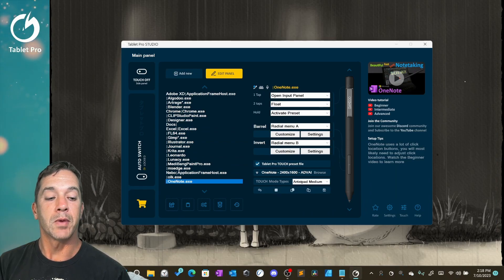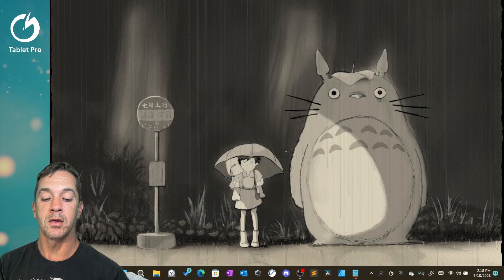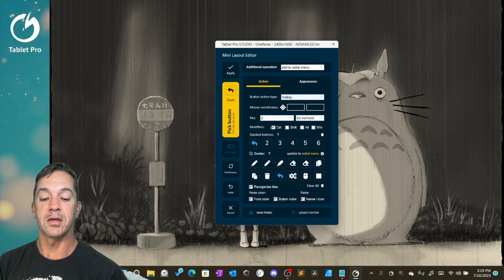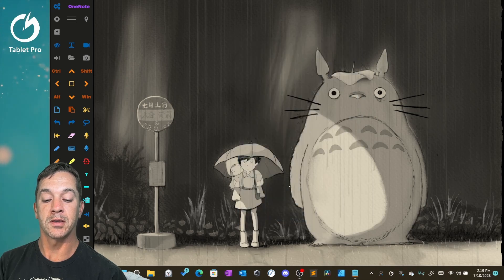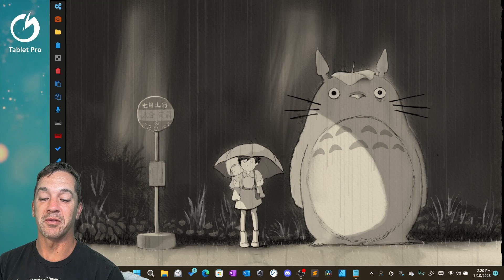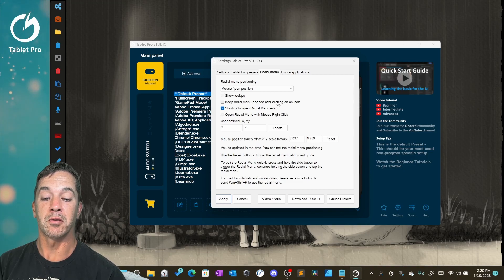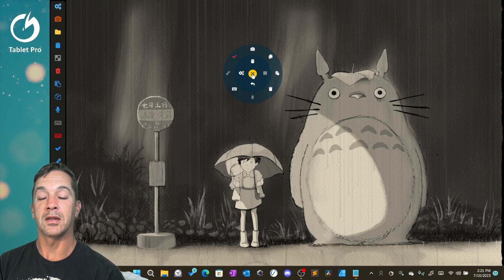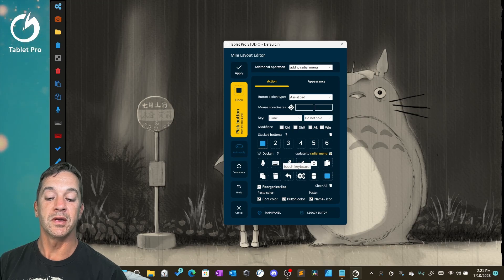Tablet Pro STUDIO : Edit Radial Menu button BEGINNER tutorial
Unlock the full potential of your radial menu customization with this in-depth tutorial. Learn how to effortlessly edit buttons, assign keyboard shortcuts or hotkeys, and take your productivity to the next level. Discover the hidden features and customization options that will revolutionize your workflow."
"Enhance your user interface experience with advanced button editing in radio menus. In this comprehensive guide, we delve into the process of personalizing your radio menu, whether you're using option A or B. Uncover the secrets of assigning custom functions and explore the intuitive ways to optimize your interactions."
"Are you ready to supercharge your productivity? Dive into the settings for radial menu and unlock the shortcut to open the radial menu editor. With this step-by-step tutorial, you'll learn how to access the mini editor and load the radial menu buttons effortlessly. Streamline your workflow and master the art of radial menu customization."

radial menu, customization, button editing, workflow efficiency, productivity, keyboard shortcuts, hotkeys, interface personalization, hidden features, user interface, radial menu, advanced customization, shortcut, radial menu editor, mini editor, workflow optimization, interface optimization